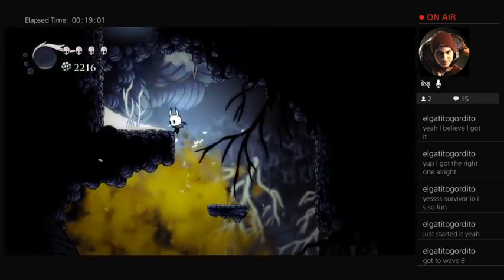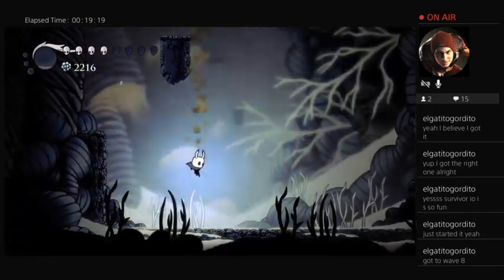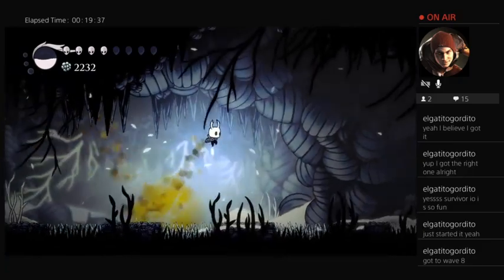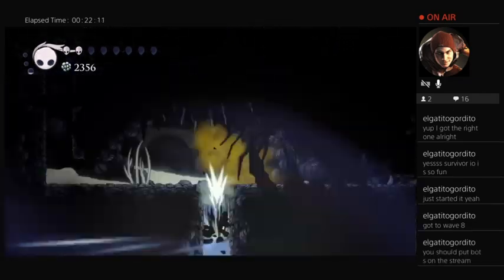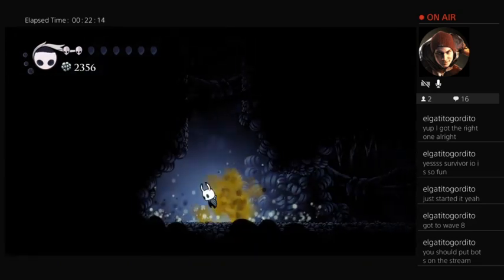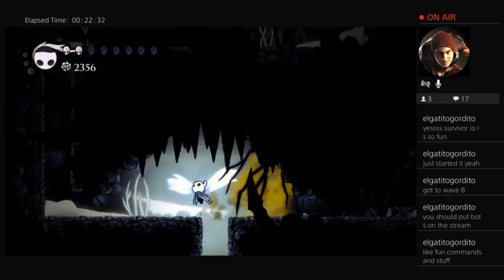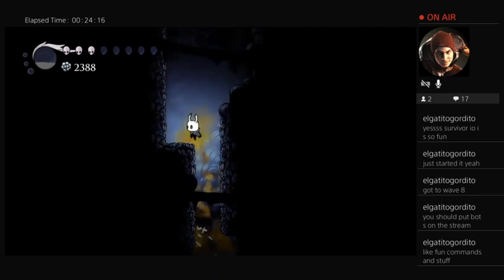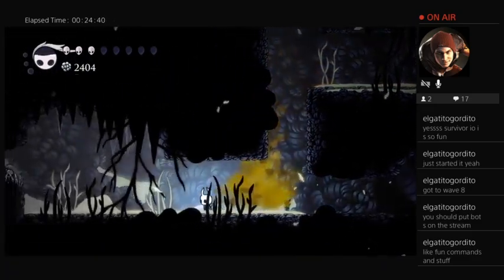October 18, 2023